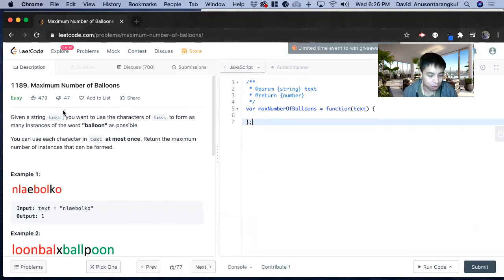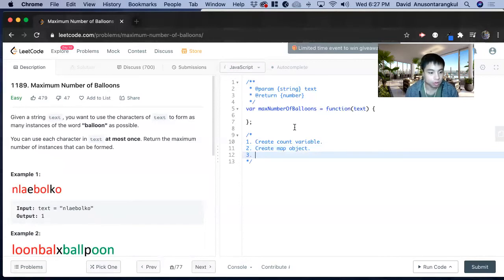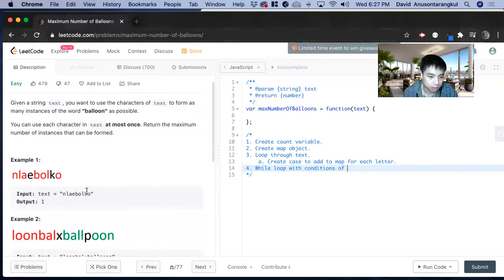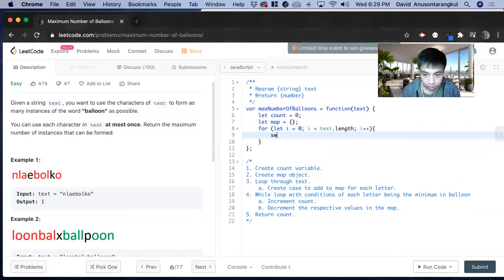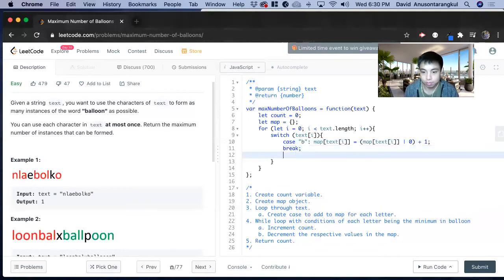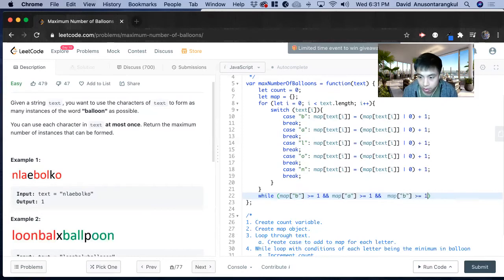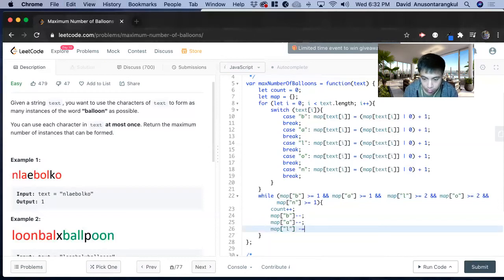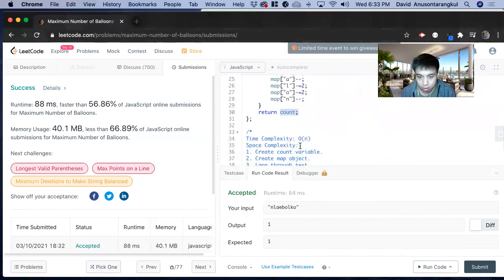How to Solve " 1189 Maximum Number of Balloons" on LeetCode?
Problem: #1189 Maximum Number of Balloons
Language
Difficulty: Easy

Strategy: Switch Case
Time Complexity: O(n)
Space Complexity: O(n)

Pseudo Code:
1. Create count variable.
2. Create map object.
3. Loop through text.
  a. Create case to add to map for each letter.
4. While loop with conditions of each letter being the minimum in balloon
  a. Increment count.
  b. Decrement the respective values in the map.
5. Return count.